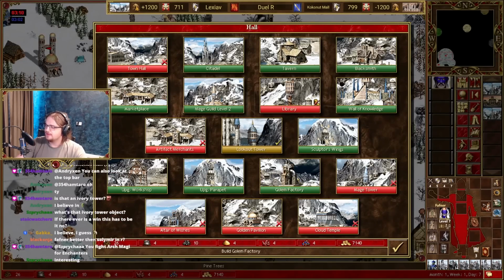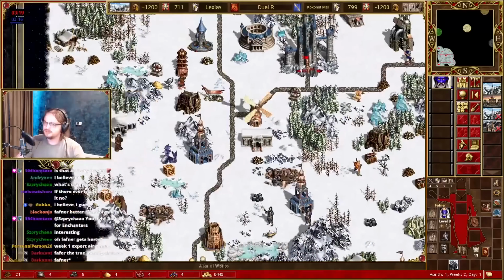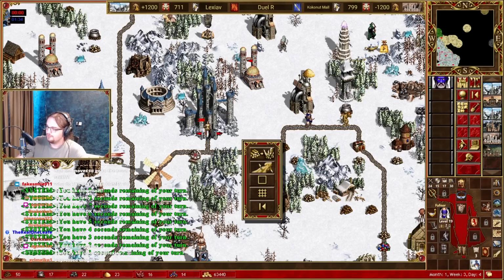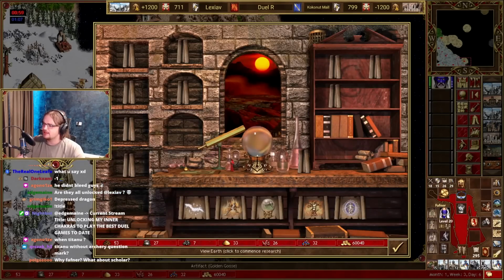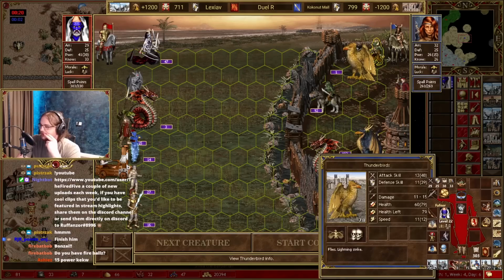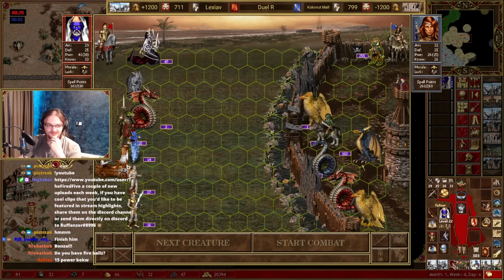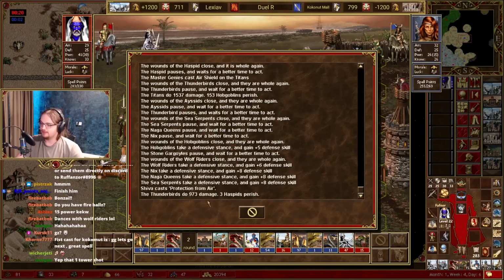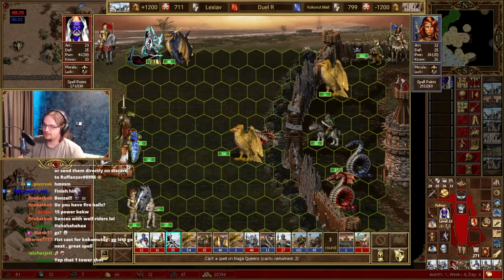EXACTLY what Tower wants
Lexiav is playing Heroes of Might and Magic III with the HotA (Horn of the Abyss) expansion and the community-built HD Mod (not to be mistaken for the HD version on Steam)

He uses the online lobby for multiplayer games.

If you wanna have the smooth animations, like he does, you gotta use this setting from the HD Launcher